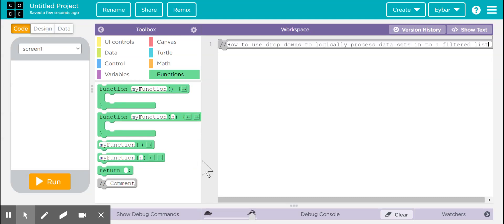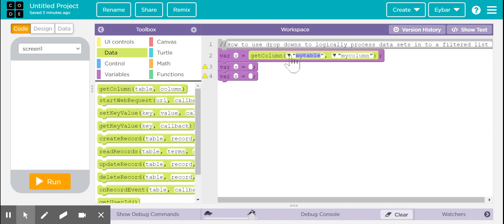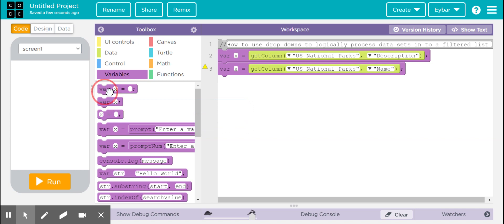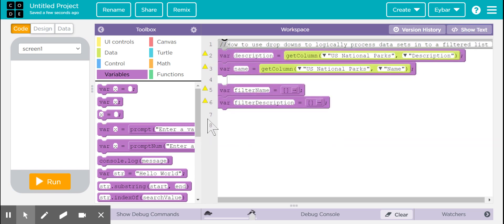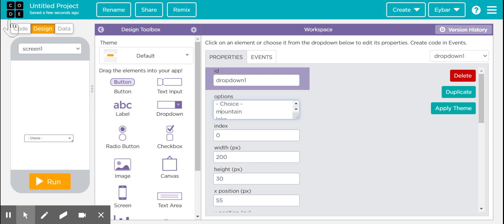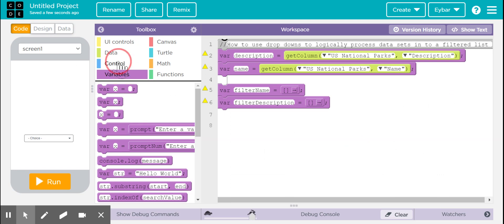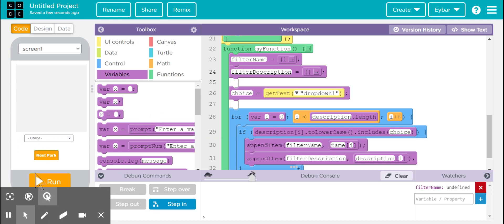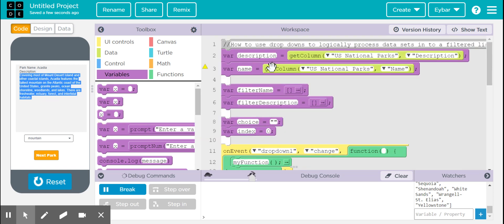Unit 5 - Using a Dropdown to Process Datasets into Filtered List(s) - Code.org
CORRECTION: The Text_Input process is the same as the dropdown process!!!

Recommendation for any beginner program. ALWAYS, build your program little by little. It is easier to debug a smaller program. Than a large one.

Always remember to build incrementally, and to test constantly.